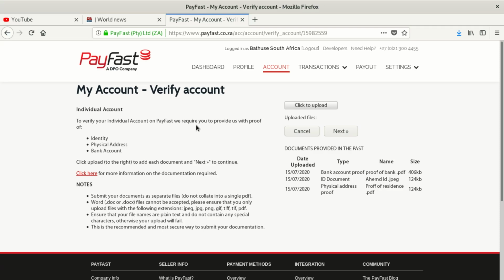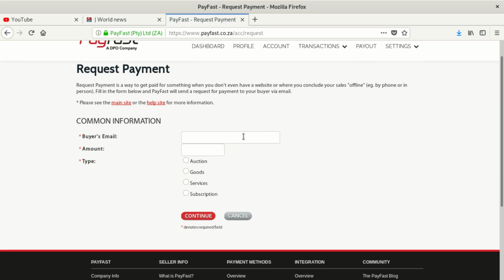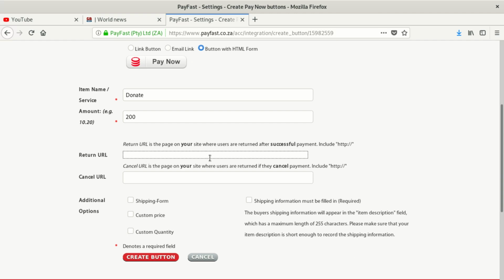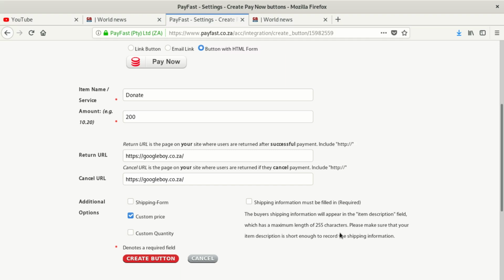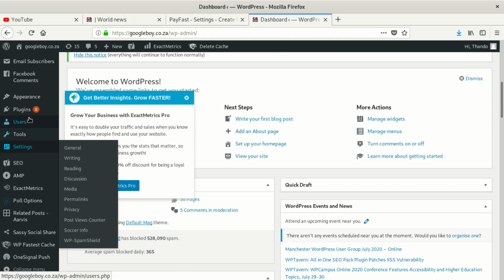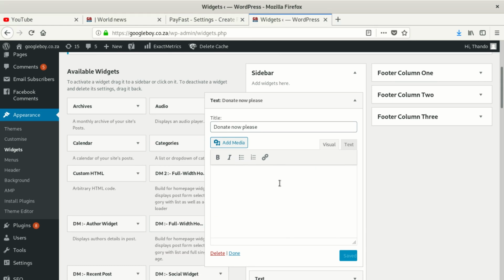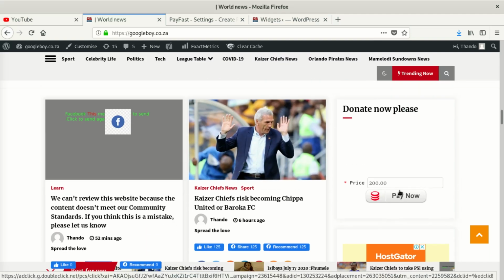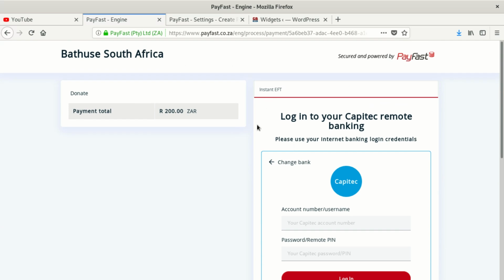How to create a donation button using payfast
PayFast is a South African online payment gateway that allows merchants to accept payments and donations online. To create a donation button using PayFast, you typically need to integrate their payment gateway into your website or platform. Here's a general outline of the steps you would follow:

    Sign Up with PayFast:
If you haven't already, sign up for a PayFast account on their You will need to provide your business and bank account details during the registration process.

    Obtain API Credentials:
    After registering, you will receive API credentials (Merchant ID and Merchant Key) from PayFast. These credentials are required to connect your website to the PayFast API.

    Website Integration:
    Depending on your website or platform, you'll need to integrate the PayFast payment gateway. You might need the assistance of a web developer for this step. Here's a general outline of what you would need to do:

    a. Button Creation: Create a "Donate" button or link on your website. You can style this button as you like using HTML and CSS.

    b. Payment Form: Create a payment form that collects the necessary information from the donor, such as the donation amount and donor details.

    c. API Integration: Use the PayFast API documentation to integrate their API with your website. This typically involves sending a POST request to the PayFast API with the required payment information, including the amount and return URLs.

    d. Redirect and Return URLs: Specify the URLs where PayFast will redirect the donor after a successful payment or if the payment process is canceled. These URLs are configured in your PayFast account settings.

    Testing:
    Before making the donation button live, thoroughly test the entire donation process using PayFast's sandbox or testing environment. This ensures that everything is functioning correctly and that payments are being processed as expected.

    Go Live:
    Once you're confident in your integration and have tested it thoroughly, you can make the donation button live on your website or platform.

Please note that payment gateway integration can be complex and may require technical expertise. If you're not familiar with web development or API integration, it's a good idea to seek the assistance of a developer or a professional who has experience with integrating payment gateways like PayFast.

Since details and procedures might have changed after my last update, I recommend visiting the official PayFast website and reviewing their latest documentation or getting in touch with their support for the most up-to-date information and guidance.